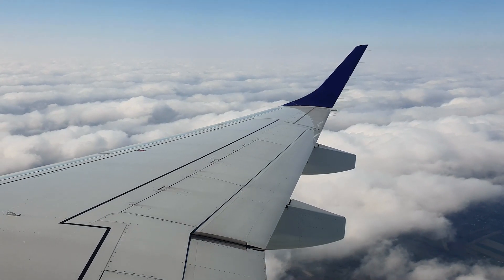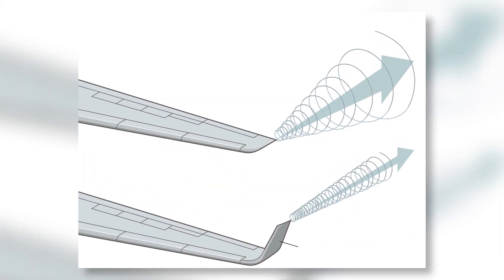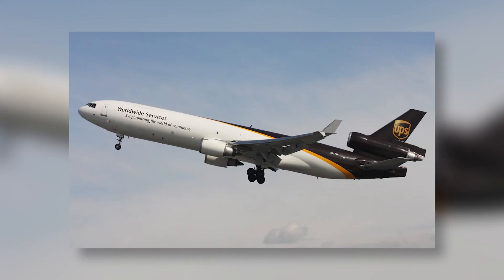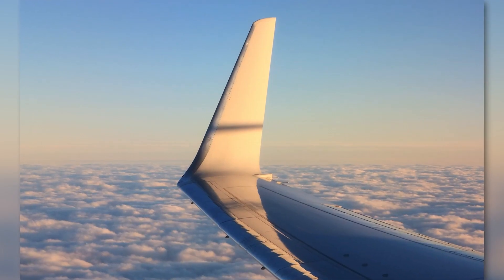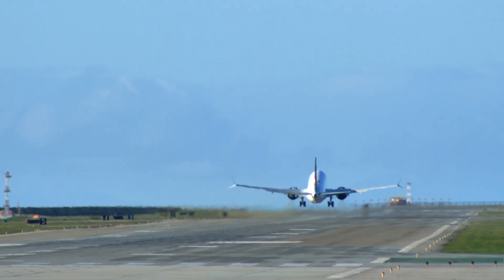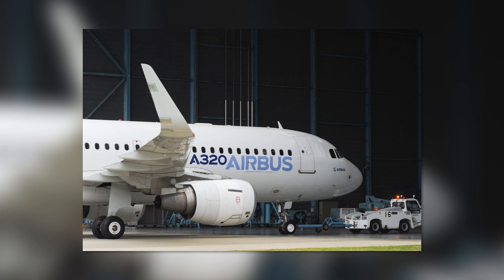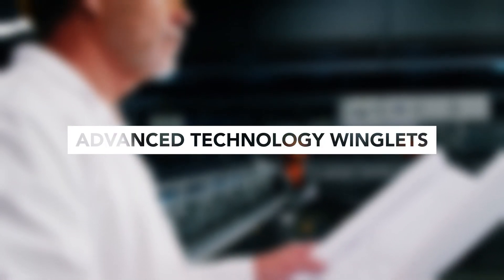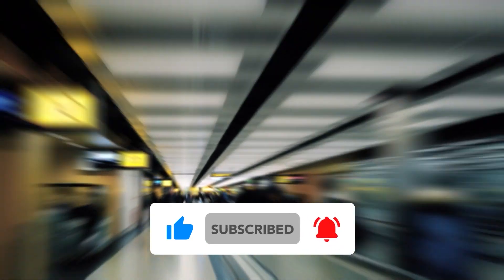Winglets – How NASA Engineer Changed The Aviation?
Winglets are by far the crucial commercial aviation and civil aviation invetion. In this aviation documentary we will talk about the history of winglets. From early days of commercial aviation and old boeings to newest split scimitar and folding winglets on boeing 777x All the big commercial jets and best business jets have them so watch this video to learn how winglets changed the world of aviation

Audio:
Cut Me Free by tubebackr